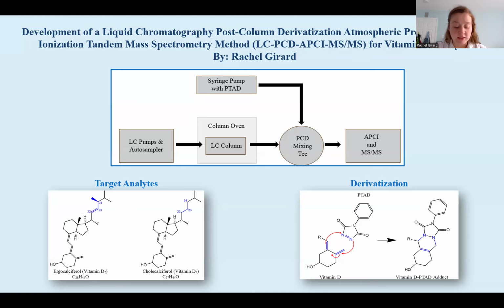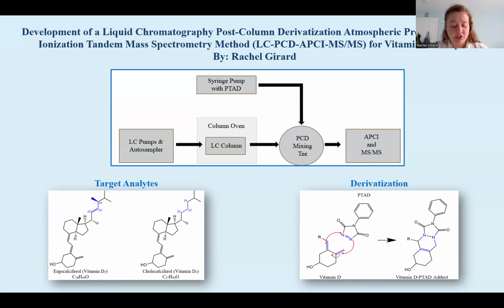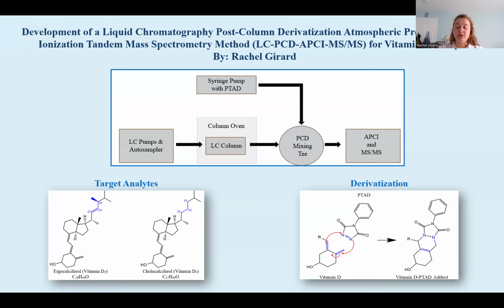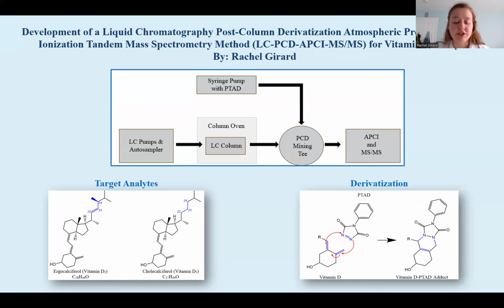3MT R Girard Submission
A submission for Villanova University's 3 Minute Thesis competition.